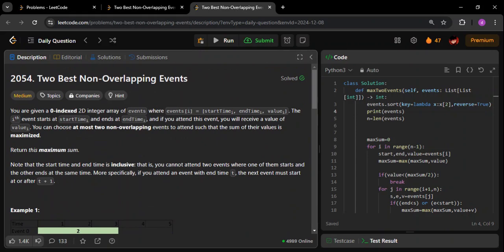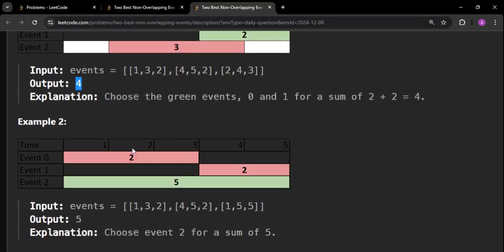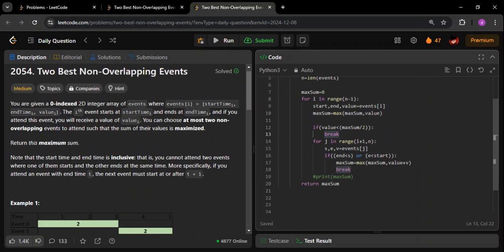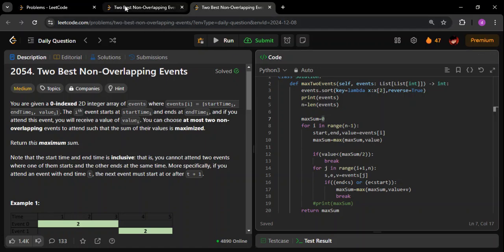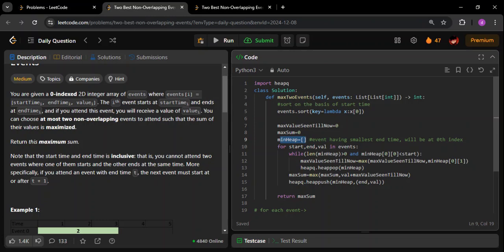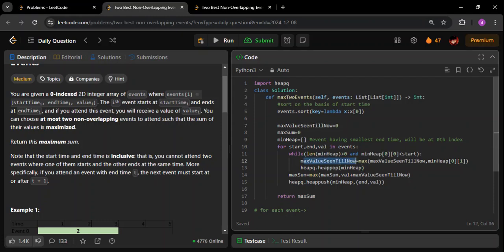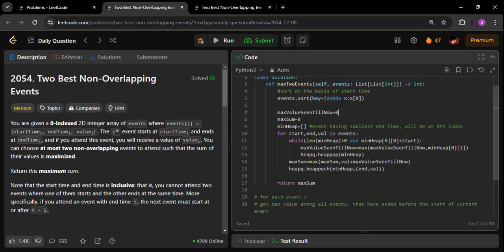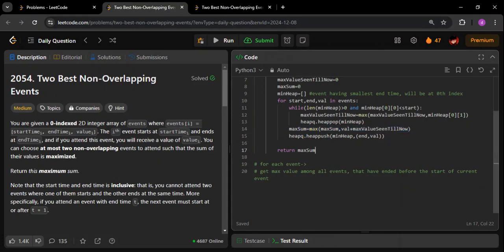Daily Leetcode Challenge | DEC 8 | Two Best Non-Overlapping Events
Daily Leetcode Challenge- December 2024 -  Day  8 - Two Best Non-Overlapping Events

leetcode solutions,
letcode python,
leetcode python,
Gate smashers
Placement guide
Placement guide
Projects development
Associate engineer
microsoft internship,
microsoft,software engineer